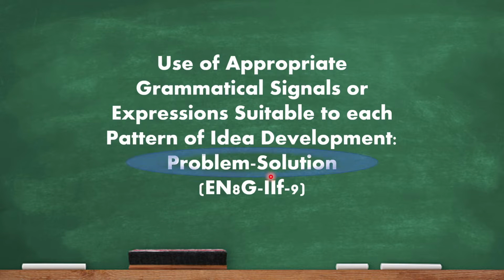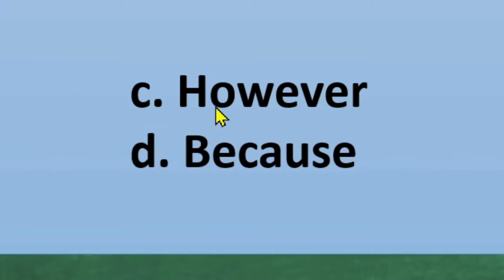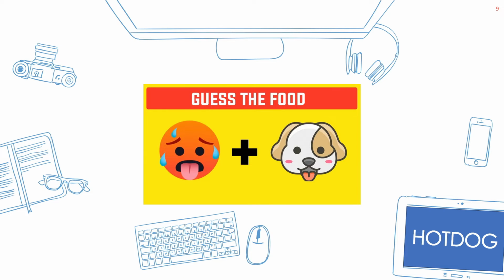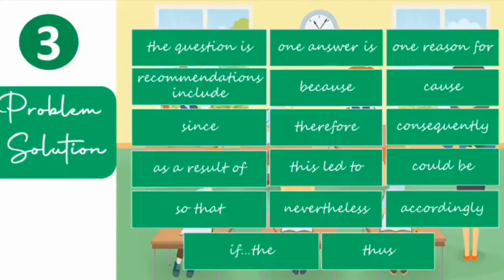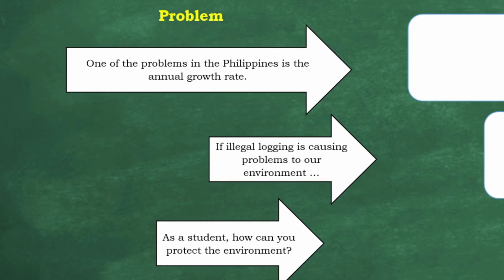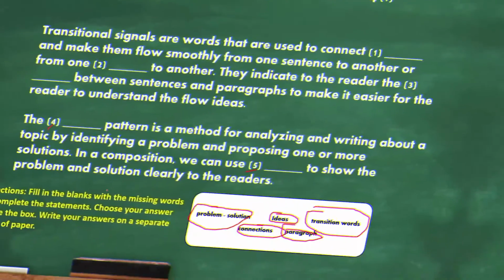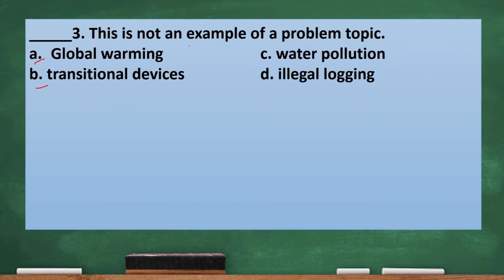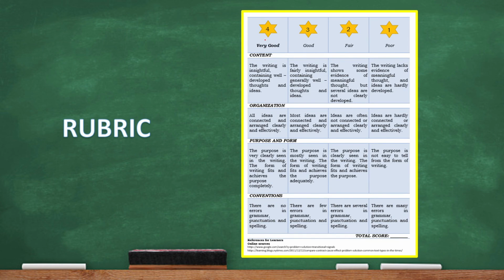USE GRAMMATICAL SIGNALS or EXPRESSIONS: IDEA DEVELOPMENT (PROBLEM-SOLUTION) ENGLISH 8 Q4 WEEK 3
Use Appropriate grammatical signals or expressions suitable to each pattern of idea development (Problem and Solution)
English 8 quarter 4 week 3 idea development pattern--problem and solution.
English grade 8 quarter 4 week 3 idea development lesson
grammatical signals or expressions suitable to each pattern of idea development
how to use problem-solution pattern of idea development

This video lesson will teach learners about how to use appropriate grammatical signals or expressions suitable to each pattern of idea development. Learners find it difficult to write and use transitional devices/words that are suitable to their thoughts. Learning this topic is essential to develop his or her ideas via the correct transition words to use when using the claim-counterclaim pattern of a paragraph. This video lesson will guide and teach the BIS grade 8 learners the lesson on how they should write sentences or paragraphs with correct sentence structure that considers words and expressions suitability.

The Learning Activity Sheet or LAS used in the creation of this video lesson was authored by Katrina Beatriz DG. Padero and was checked and approved by the Schools Division Office-Meycauayan City.

If you liked this video please LIKE, SHARE, COMMENT below, SUBSCRIBE to BIS YouTube Channel and HIT the notification bell so that you will be updated whenever this channel upload new video lessons.